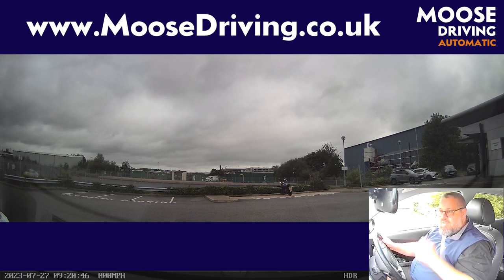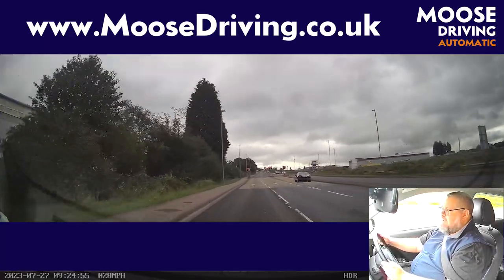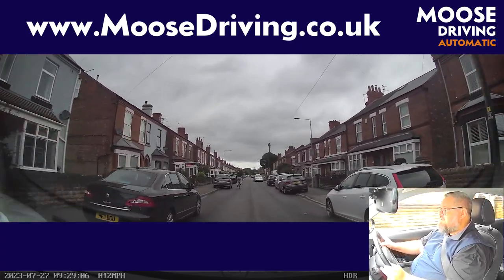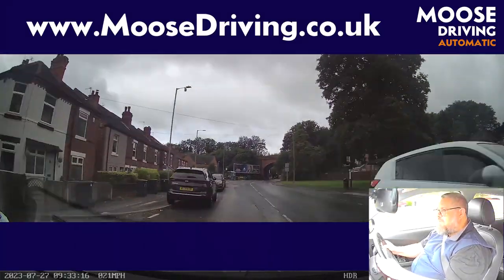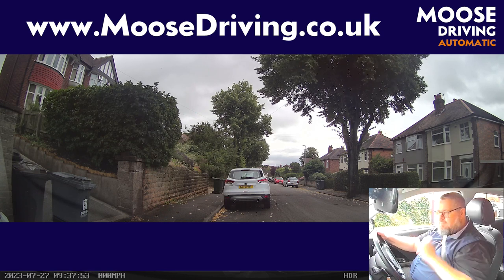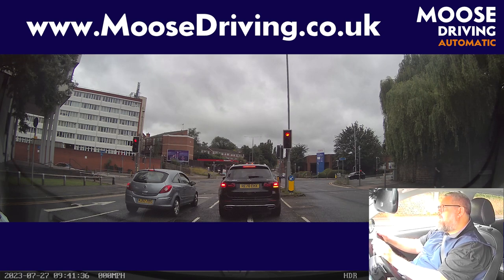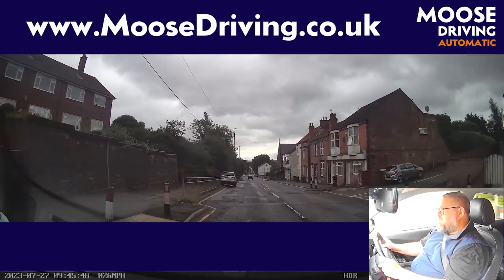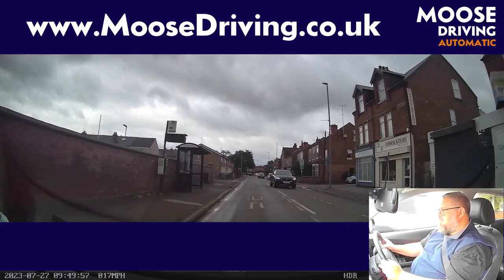Moose is Driving a Test Route in Colwick - by a professional ADI with commentary.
Fully commentary on a Learner Driver Test Route, giving description of what the driver should be looking at and thinking of.

Can you see when Moose checks his mirrors and around him?  The examiner should be able to see you check mirrors and around too.

Would you have checked all those places and kept active at traffic lights?

Is Moose more prepared for junctions and meeting situations than you?  Plan early, look early.

How many meeting situations were timed by Moose to meet the gap behind the oncoming car rather than the car itself?
0:00 Driving Out of the Test Centre

13:10 Were you having the same thoughts and observations as to when to go, and then with the parked vans on the new road?

Did Moose's speed vary when it was clear to when there was more danger?

14:36 Would you have gone at the mini roundabout and past the bus?  The position exiting the roundabout enabled a clear view ahead, momentum off of the roundabout and knowing the bus had just stopped all came together to enable the safe pass.

17:35 By looking left and right before the giveaway line, Moose could see the parked van on the right and could see down that new road.  If the observations were later, he may have gone all the way to the giveaway line and not been able to see.

21:31 Always more detail in real life than a video, but would you have looked at the road ahead for anyone crossing our path at the roundabout when Moose did?  And slowed for the oncoming lorry?  Did you see all the mirror checks too?  It produced a smooth, safe and flowing drive.  26:50 is another example of planning far ahead.

23:28 Early looking in the new road Moose sees the bin lorry and produces a plan to keep safe and keep other road users safe.

24:22 Always ready to change a decision, and indicate if you do.

26:00 Always planning the next step, DON'T go in to the junction unless you can get all of your car in.

28:44 "Stop at a Zebra unless you can prove it's clear" is how Moose teaches it.  Moose could see so slowed ready to stop.  Good job too.

If you have done your manoeuvre whilst out on the drive, the examiner will ask you to "Drive forward towards the bays, don't worry about being between the lines, as long as it's safe".

Was there a blindspot check on all "drive on's"?

Did Moose check right before moving right and left before moving left on each passing of parked cars and sideways movement?

The speed shown in the car, and on the Dashcam footage is different and is in every car.  30mph in the car is 27mph on the Dashcam.